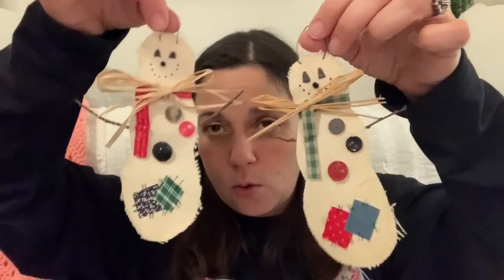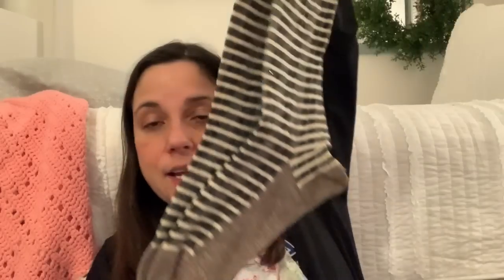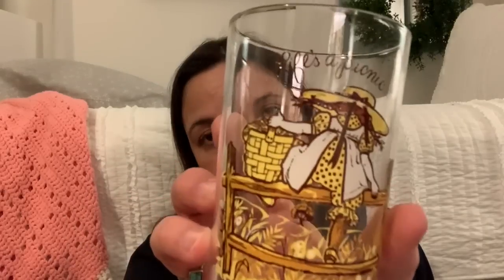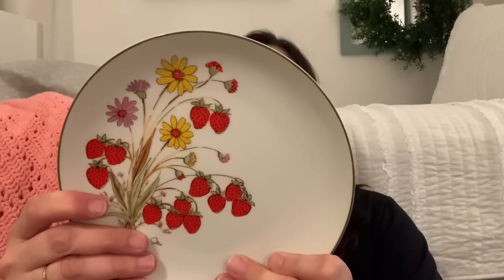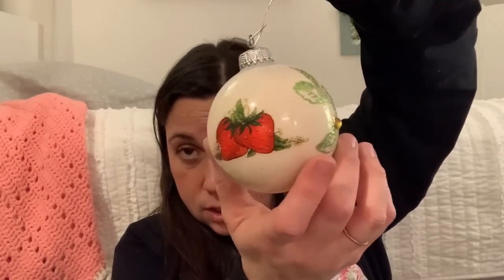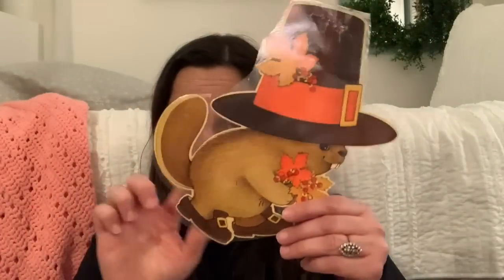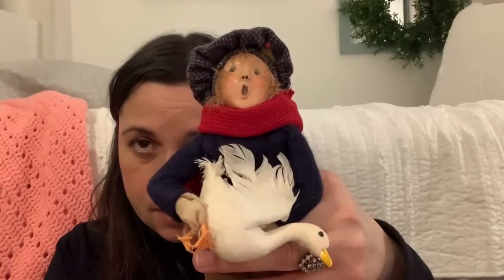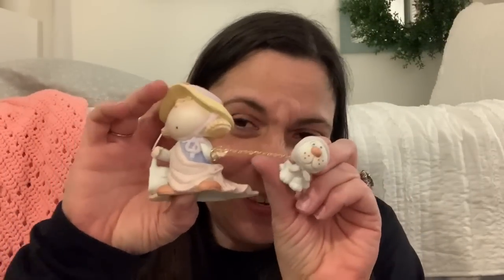THRIFT MAIL HAUL! AMAZING VINTAGE Treasures Sent to Me from Around the Country!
In this thrift mail haul, I will show you thrifted treasures sent to me from around the country. I received lots of vintage goodies including vintage Christmas!

Amazon tulips: JOEJISN 30pcs Artificial Tulips Flowers Real Touch Pink Tulips Fake Holland PU Tulip Bouquet Latex Flowers for Wedding Party Office Home Kitchen Decoration (Pink)

Seagrass Woven Storage Baskets...